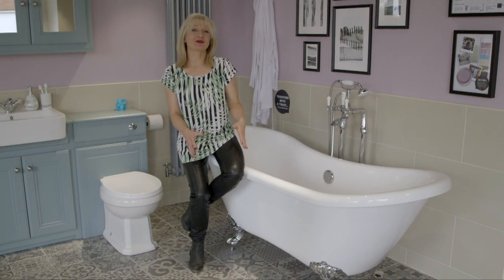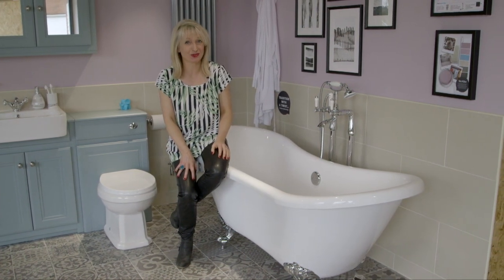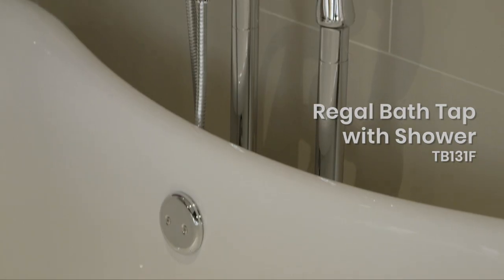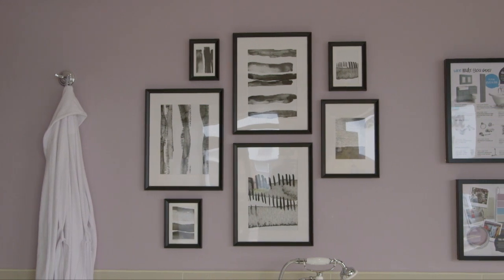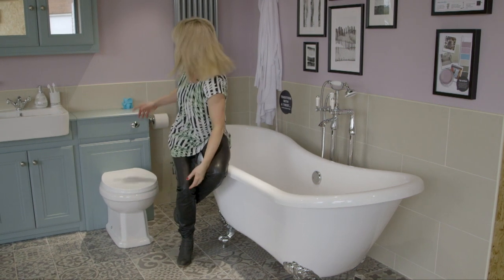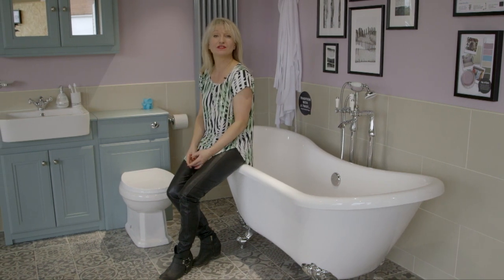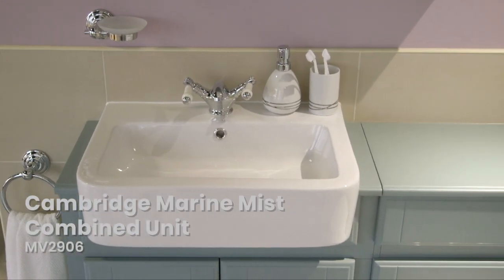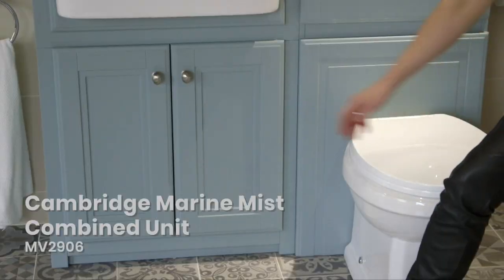Sian Astley visits the soak.com showroom! | Traditional Bathroom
Sian Astley AKA Moregeous/lady builder/interiors guru came to visit us at the soak.com HQ to take a look round our showroom.

Here, Sian is looking at one of our traditional inspired room sets featuring our Marine Mist vanity unit, Earl Grey radiator and, of course, a Traditional Freestanding bath.

Which is your favourite piece?